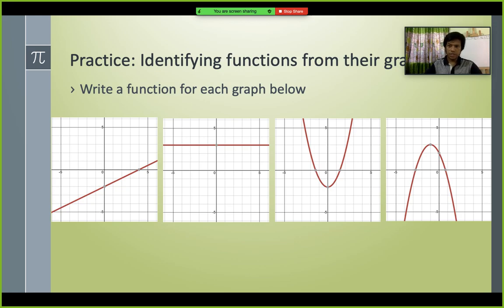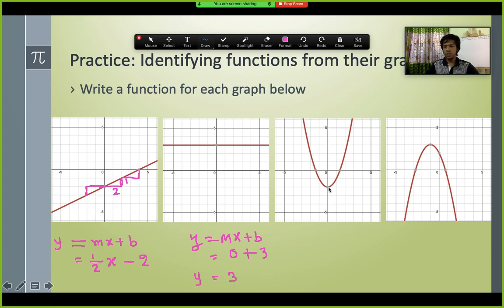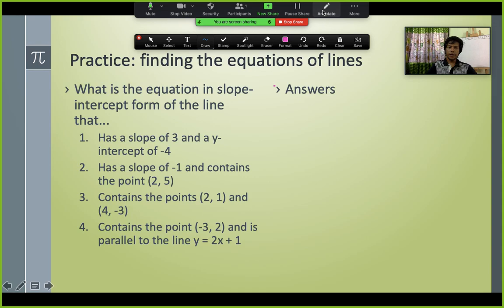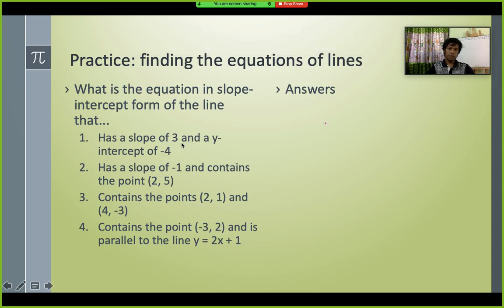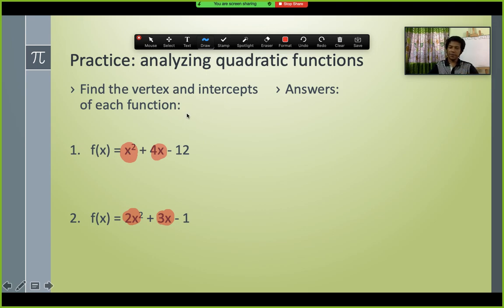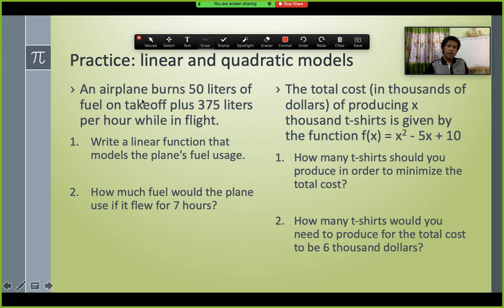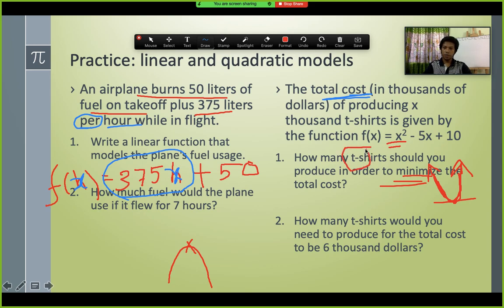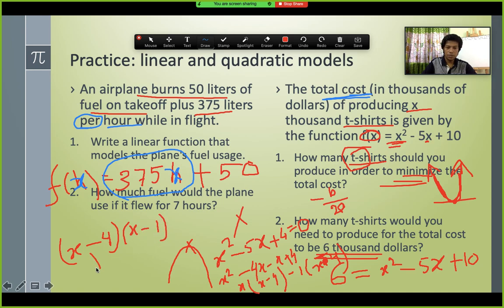Revision Quiz 1 Summer 2020 Recording 2020 06 08 at 3 23 23 PM